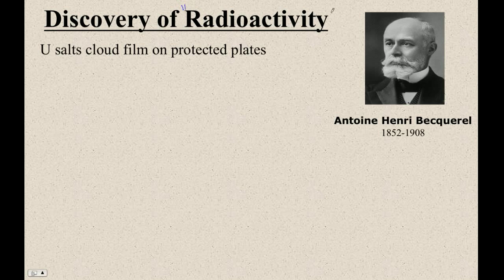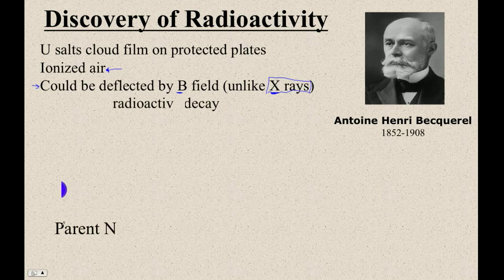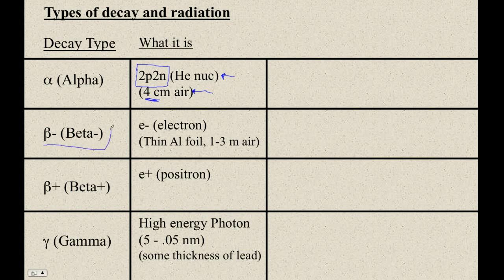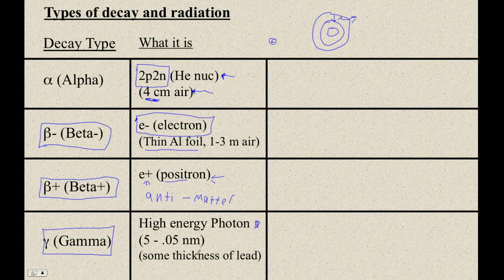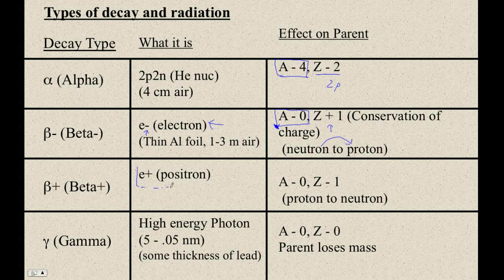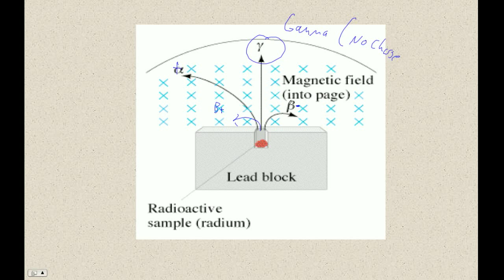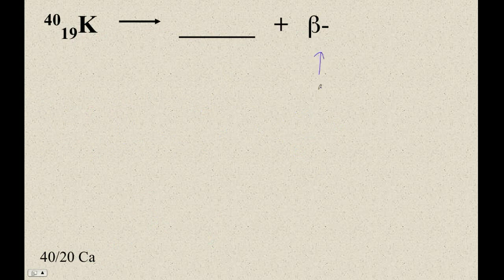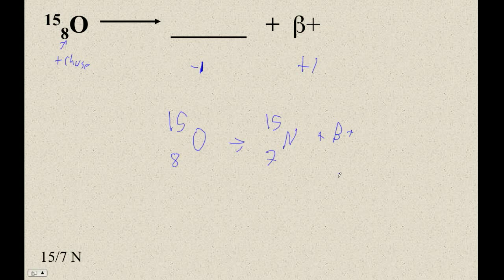HTPIB30C Radioactivity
The discovery of, and types of radioactivity.